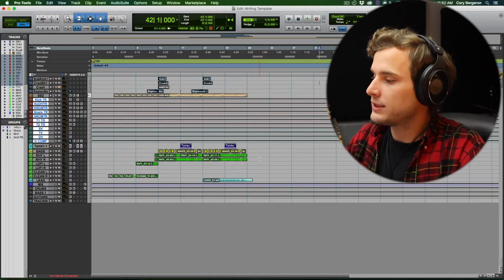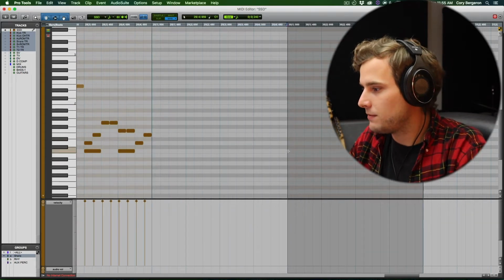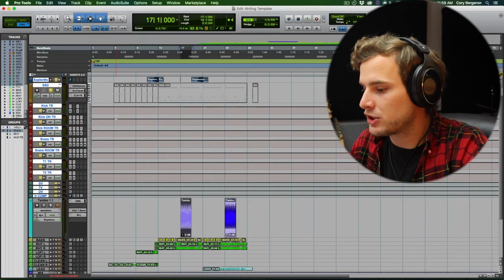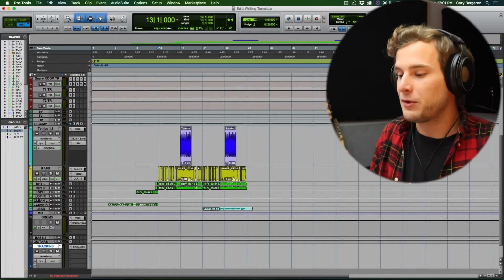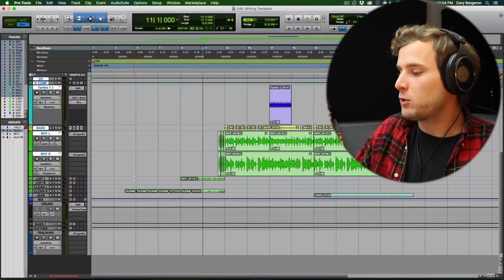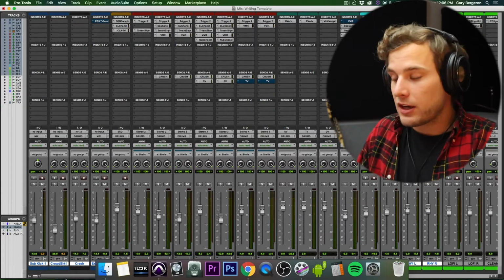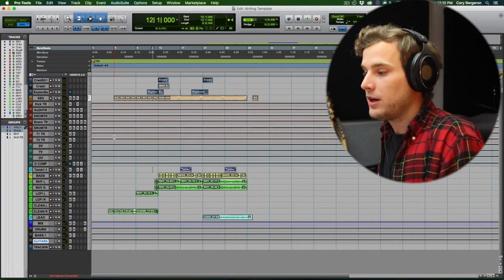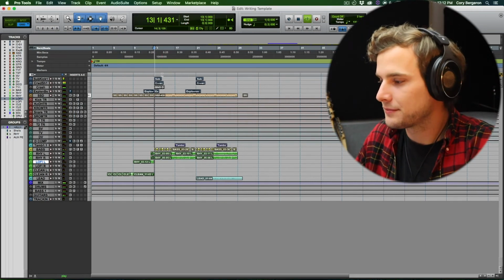WRITING TEMPLATE BREAKDOWN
In this video I break down my writing template workflow. I've spent months crafting this template and it's helped my writing process immensely.

🐰 Listen to my band's album!